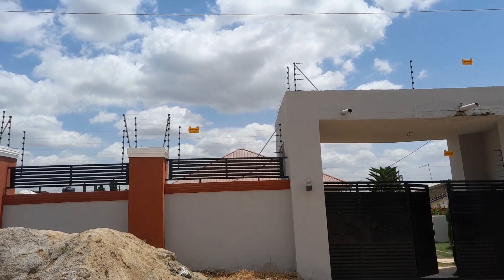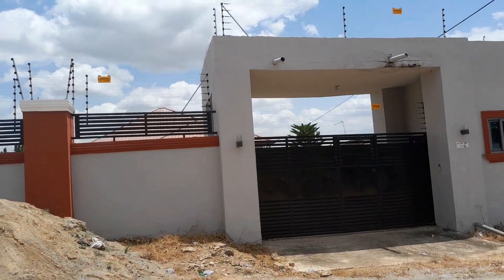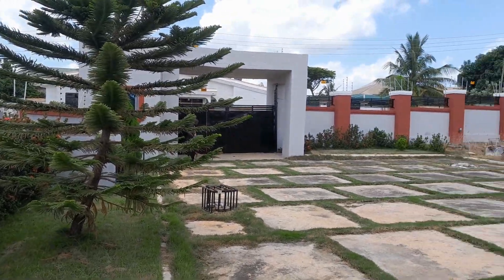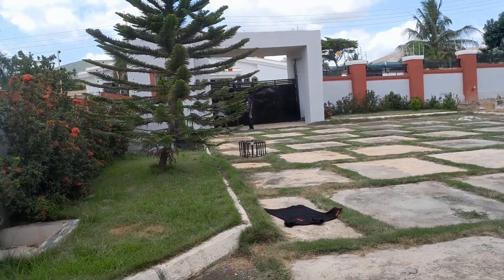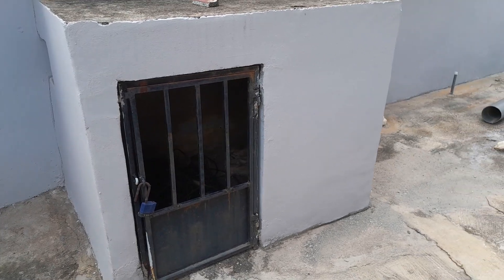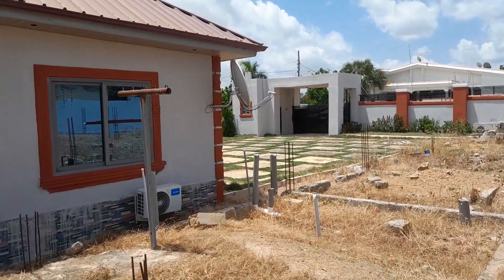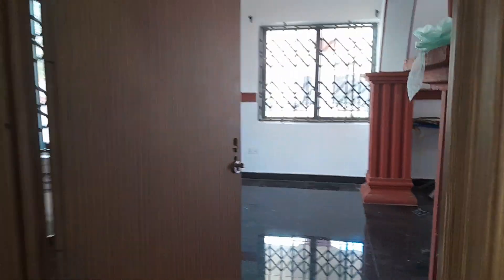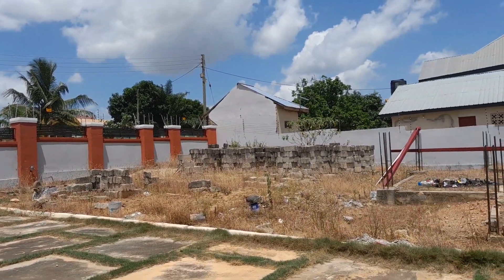3-Bedroom En-suite House For Sale in Ghana, Kumasi-Ejisu |GHC700,000| Is a MUST SEE! ||HSE TOUR no.2